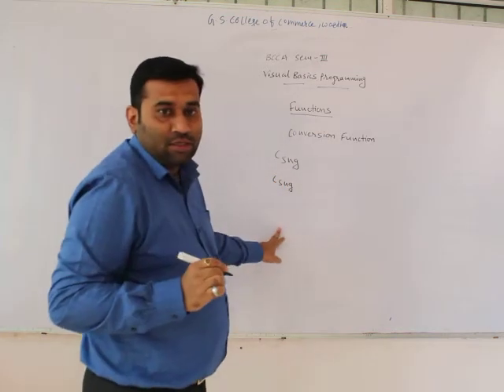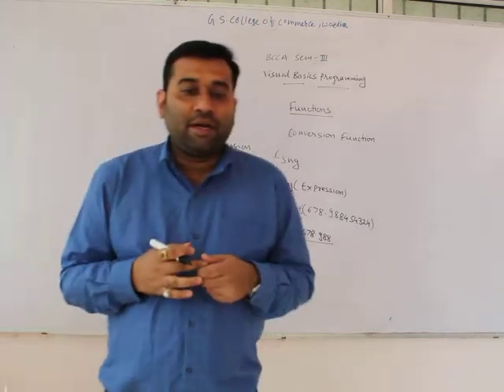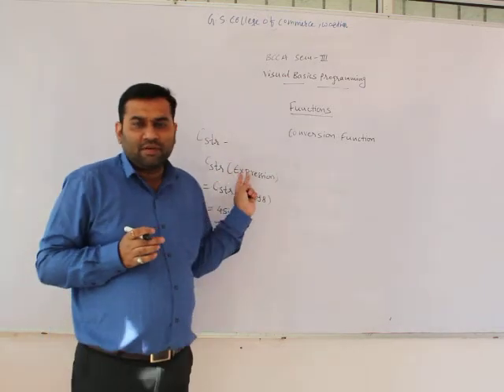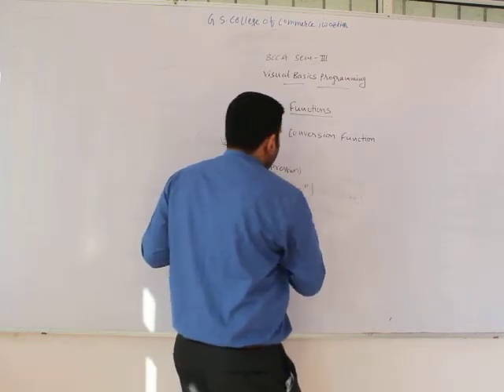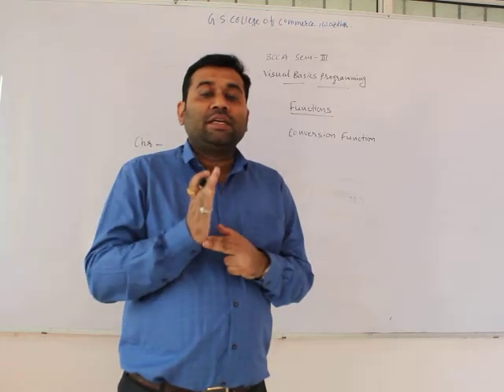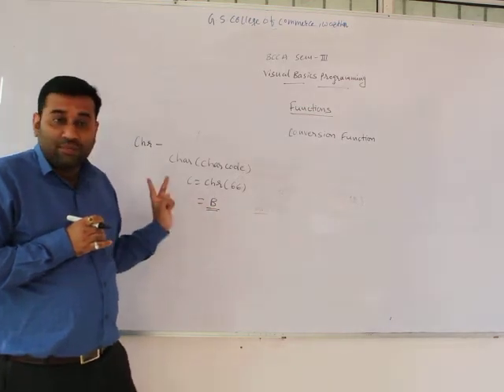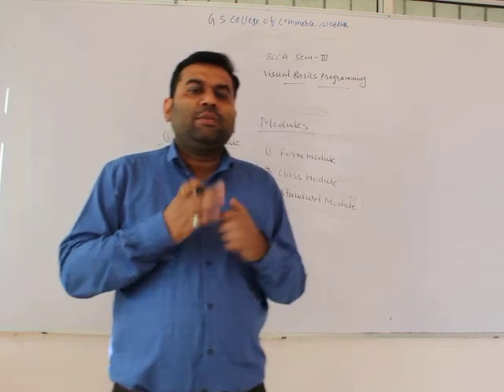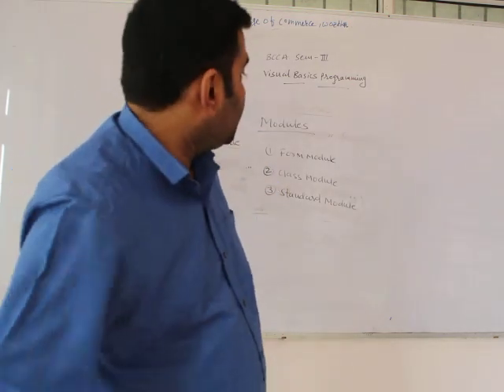BCCA Sem 3 - Visual Basic Programming - Lecture 19